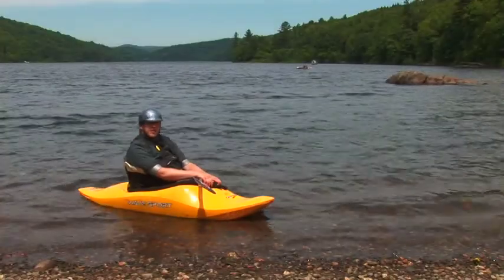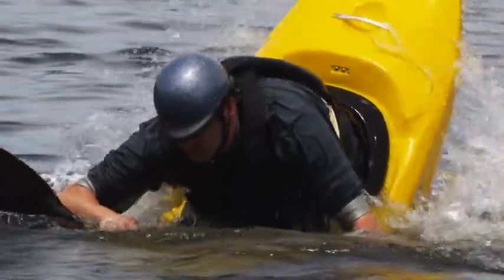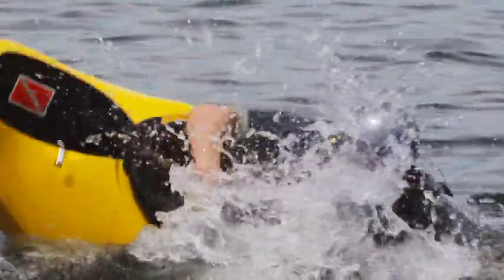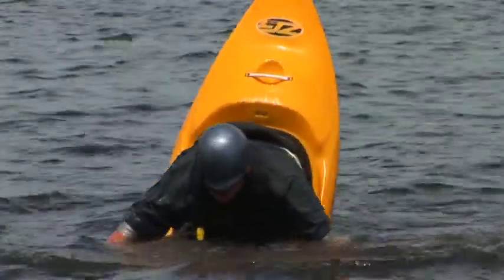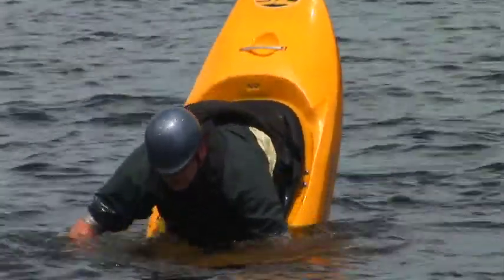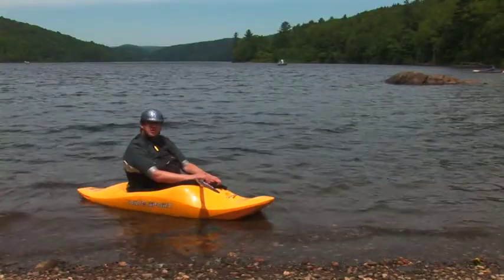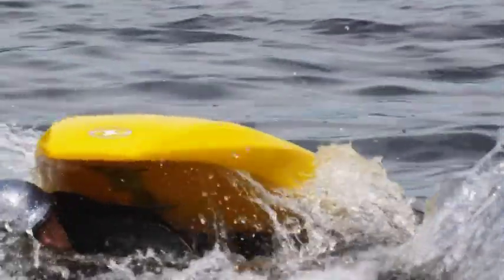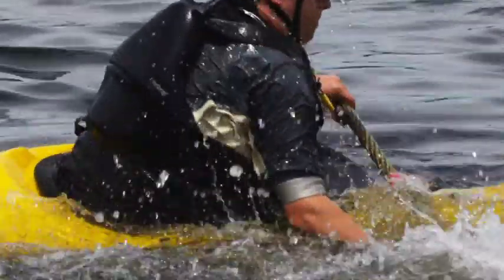Kayaks : How to Do Kayak Tricks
One kayak trick is the cartwheel, and this involves throwing the bow of the boat down, bringing the stern up overhead and slicing it back in the water behind the person in the kayak. Find out how to do a back deck roll on a kayak with help from a whitewater and recreational kayaking instructor in this free video on kayak tricks.

Bio: Matt Preye has been kayaking for 15 years in both whitewater and recreational kayaks.